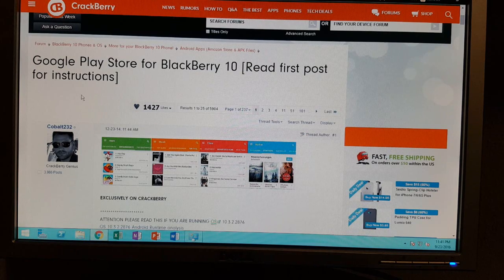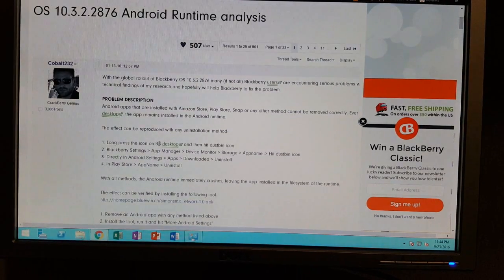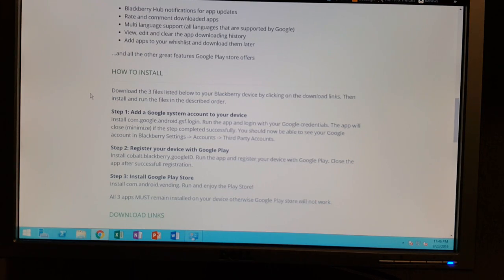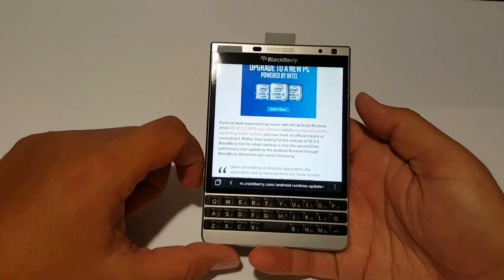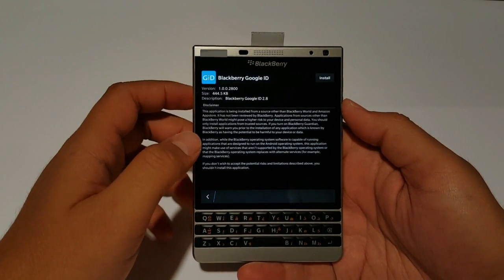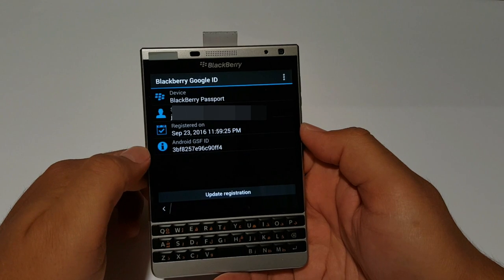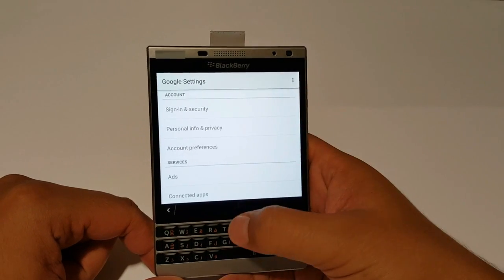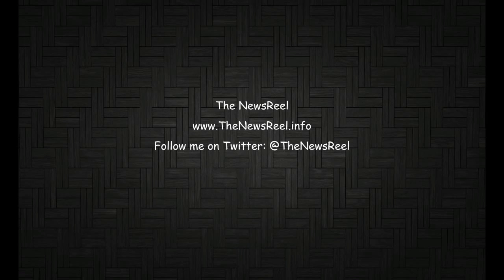UPDATE: How to Install Cobalt Google Play Store on BlackBerry 10 OS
It’s been a year since my original video displaying Cobalt’s Google Play Store walk-through. A lot has changed since. Here is an updated video based on the most recent changes and latest updates on Cobalt’s apks.

Some of you might be experiencing issues with your Android Runtime on your BlackBerry 10 device. Some of you might not even know if you have a buggy Android Runtime that might not let you delete android apps from your phone. I cover all this and how to fix the runtime issue in this video.

I take my time in this tutorial to thoroughly address as many issues and questions that are usually brought up regarding the Play Store and the Android Runtime on BlackBerry 10. I’ve time-stamped the video so you can skip to the spot you want to view.

Overview
0:13 Intro
0:56 BlackBerry OS 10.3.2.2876 Android Runtime Analysis
4:14 Intro to Cobalt Google Play Store
7:24 How to Update the BlackBerry Android Runtime
8:23 How to Check BlackBerry 10 OS Version
9:36 Install Cobalt’s Play Store apks

Activating Google Play Services
12:14 Step 1: Google Account Log In
12:53 Step 2: Register Device
13:29 Step 3: Google Settings
13:49 Step 4: Launch Google Play Store
17:05 Step 5: Android Mobile Network Settings

Android Runtime Walkthrough
14:10 Installing Apps from Google Play Store
15:10 How to Navigate the Android Runtime

Some apps might still say Google Services not installed on your device even after following all these instructions. Information about patching and tools to patch apps can be found here: